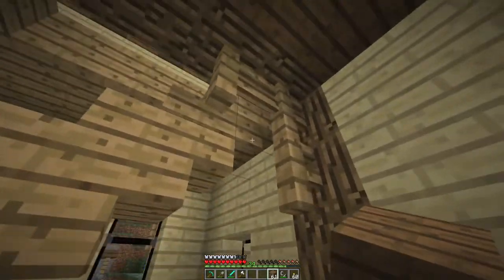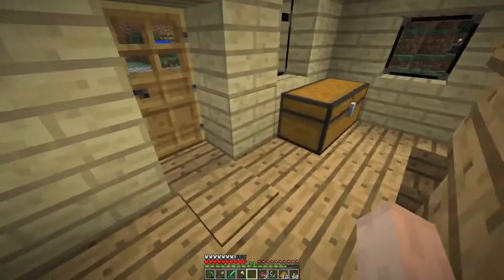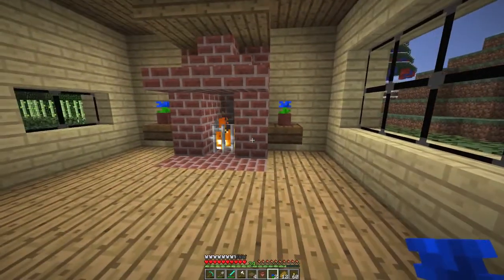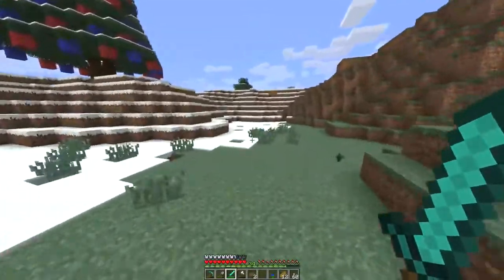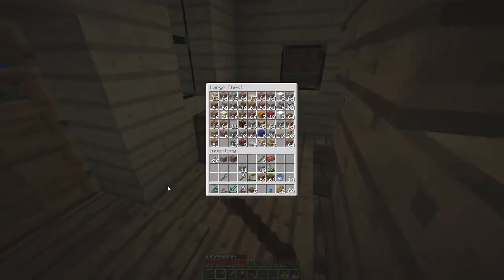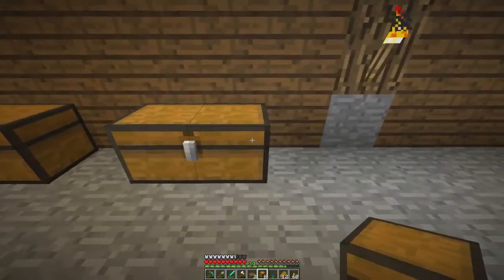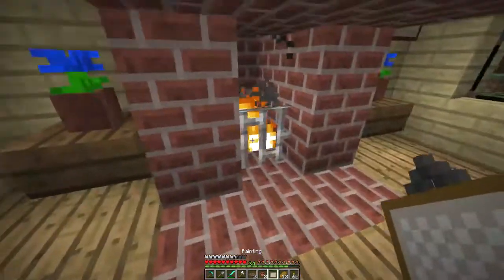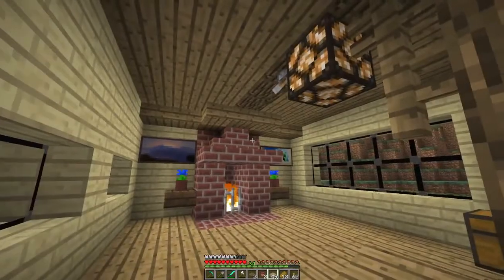Minecraft in the Morning 1.074 Not Stairs ASMR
Description: Season 1

Welcome to Minecraft in the Morning, a relaxing asmr like show. Grab a drink, kick back, and relax.